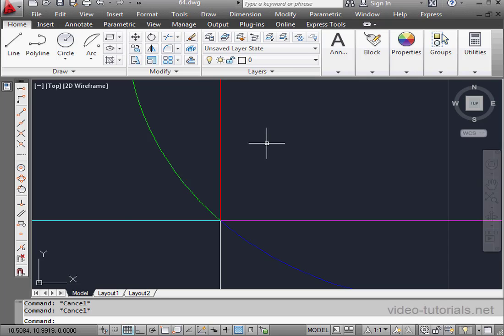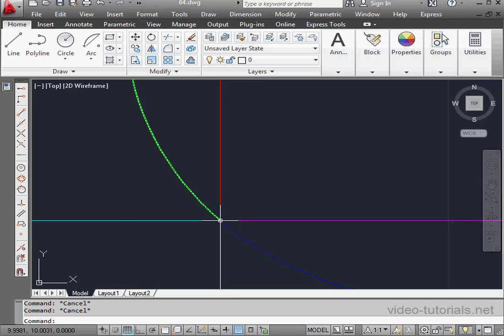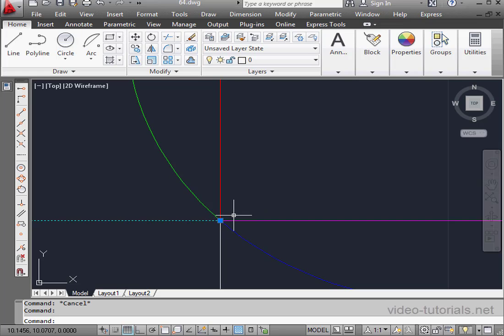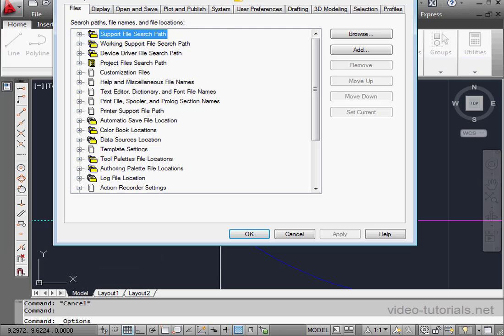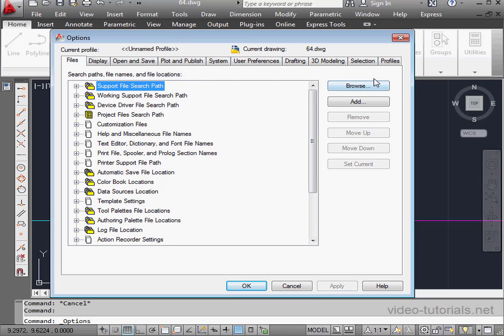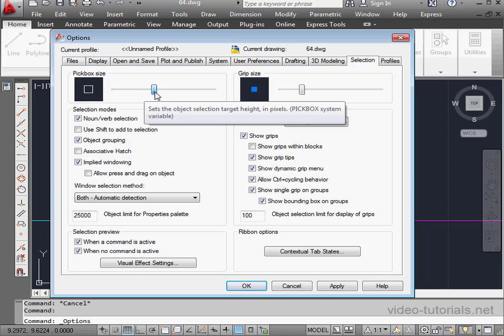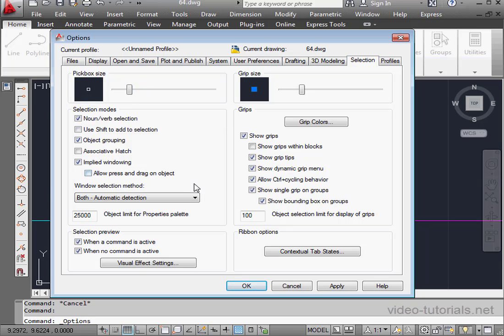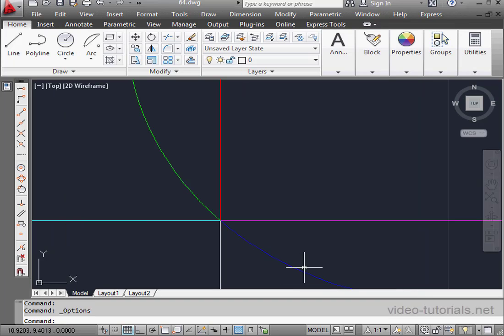64 AutoCAD Fundamentals ( Select Object )